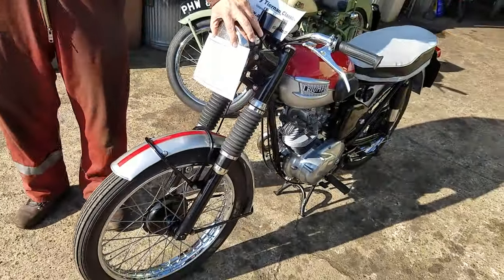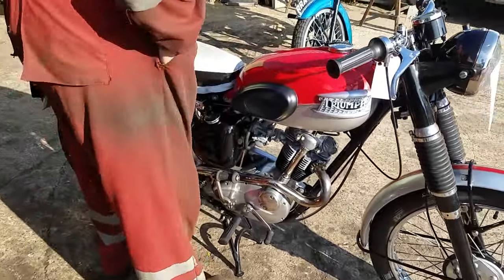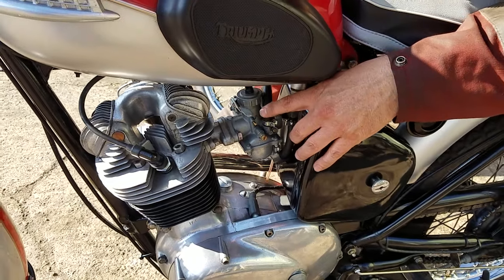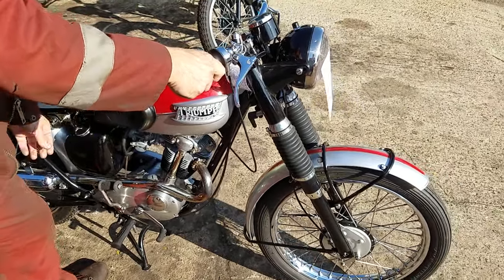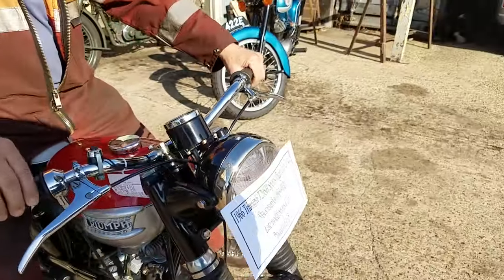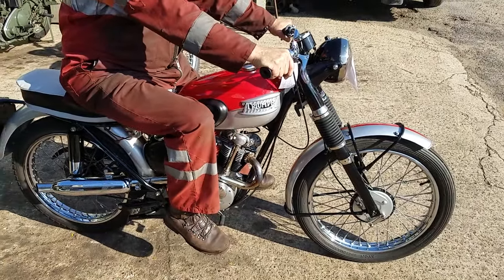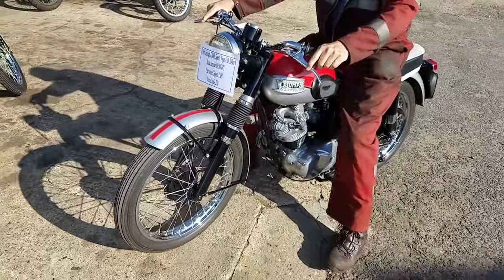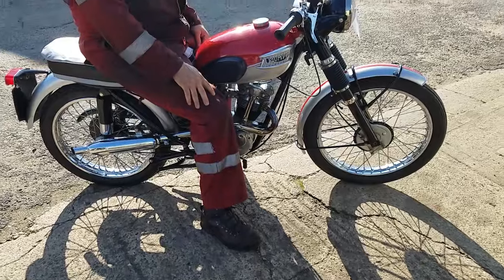1966 Triumph T20SH Sports Tiger Cub 200cc at Andy Tiernans